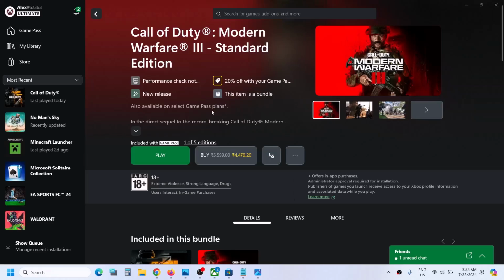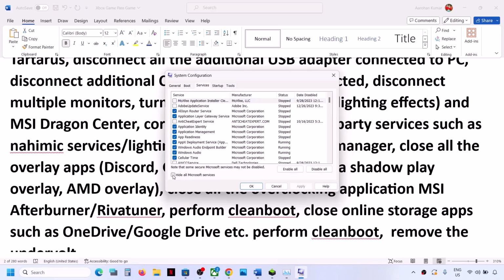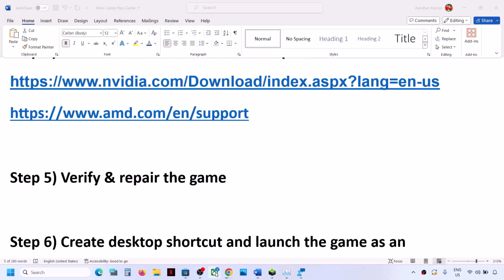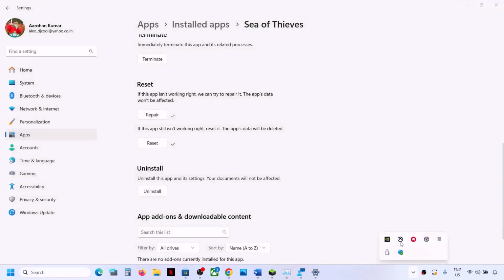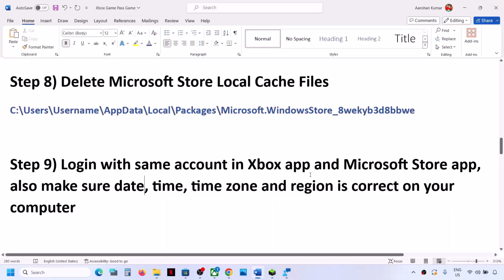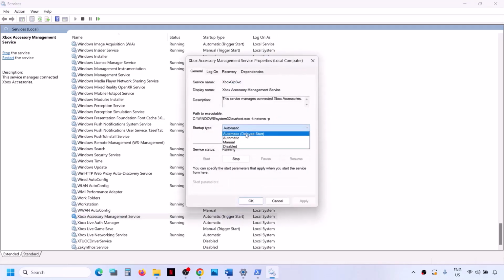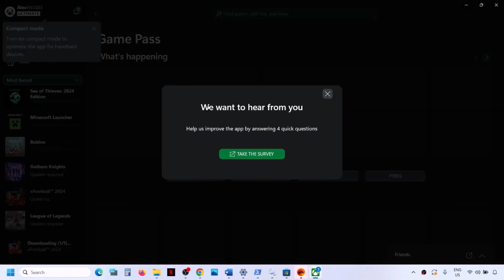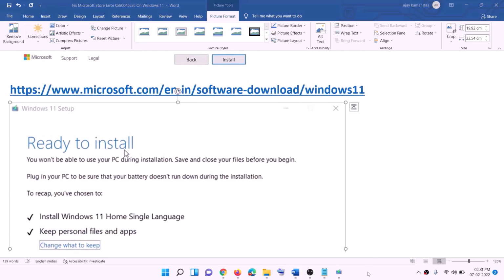Fix Call of Duty Modern Warfare 3 Error Code (0x1) The Game Has Crashed On PC (Game Pass Users)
Fix Call of Duty Modern Warfare III Not Launching Error Code (0x1) The Game Has Crashed On Windows 11/10 PC
C:\Users\Username\AppData\Local\Packages\Microsoft.WindowsStore_8wekyb3d8bbwe
IP Helper
Gaming services
Windows Update